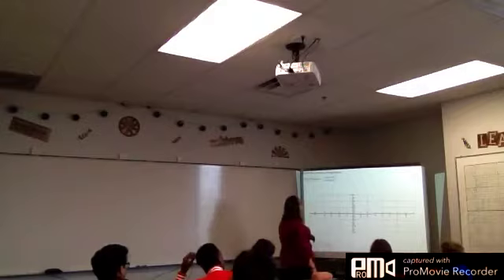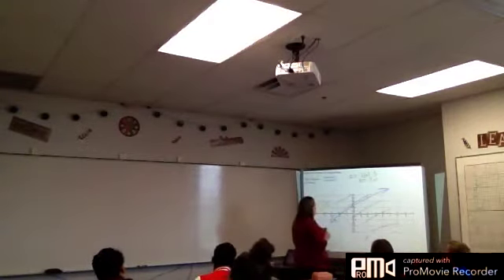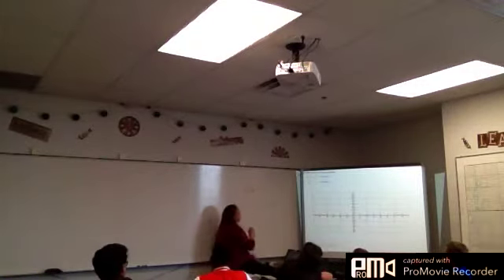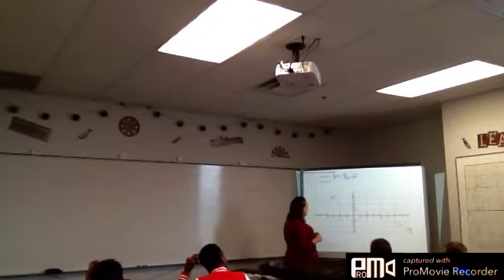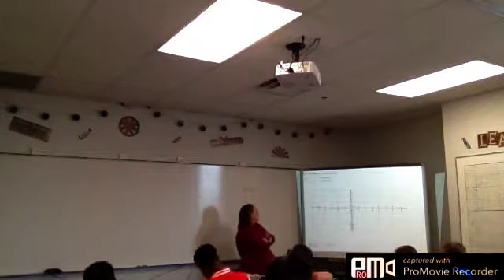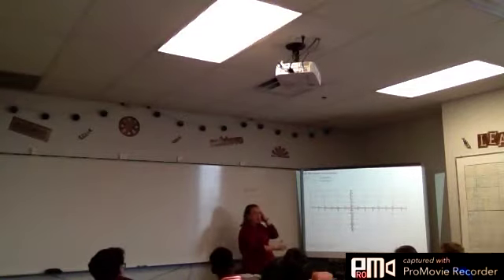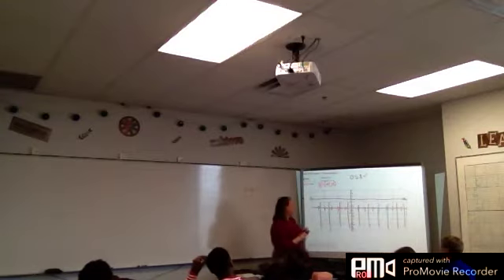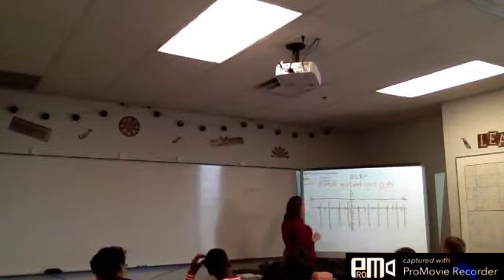AII 3 3